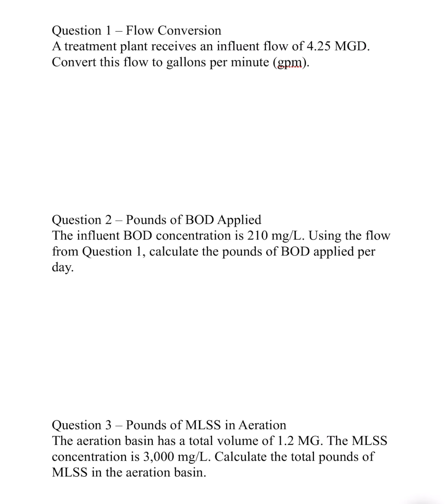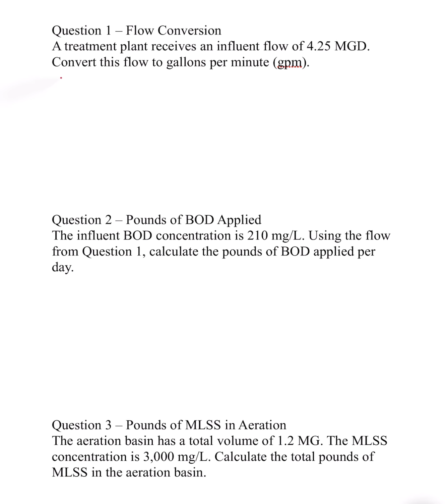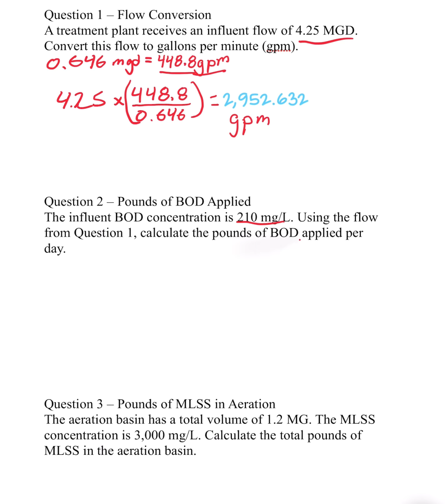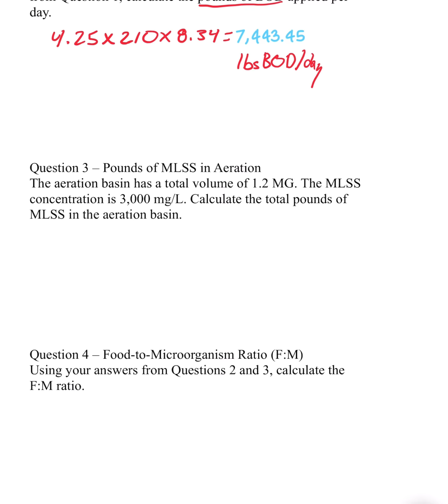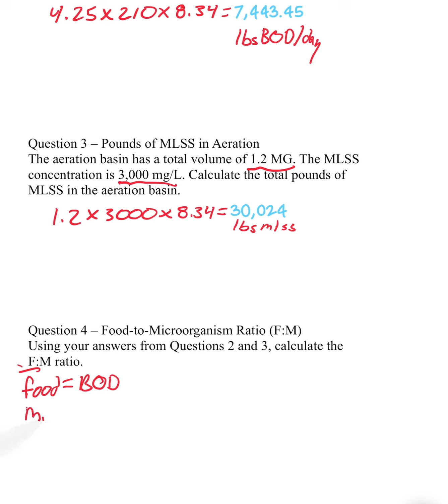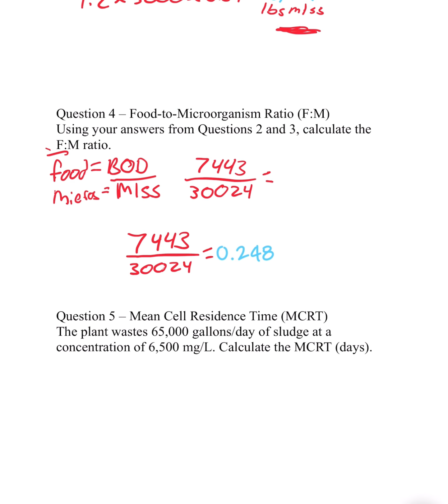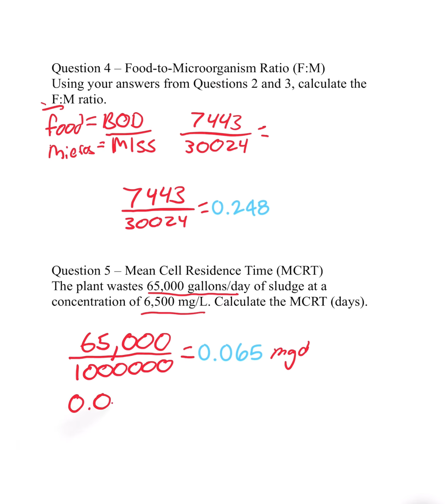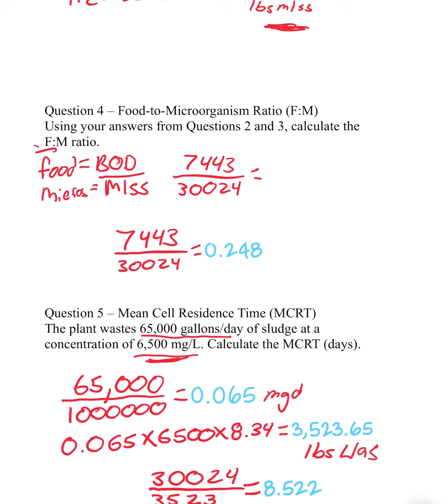Wastewater Math Practice: Flow, BOD, F:M Ratio, and MCRT Explained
In this video, we solve a full set of wastewater operator math questions step by step. Learn how to convert flow, calculate pounds of BOD applied, determine MLSS in aeration, find the Food-to-Microorganism (F:M) ratio, and calculate Mean Cell Residence Time (MCRT). Each calculation builds on the last, making it perfect for operator exam prep and sharpening your process control skills.